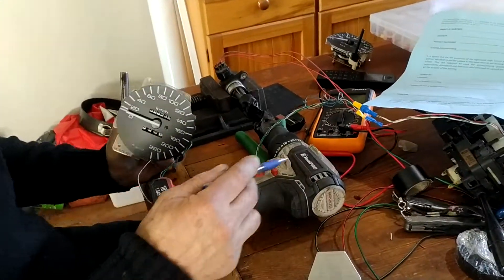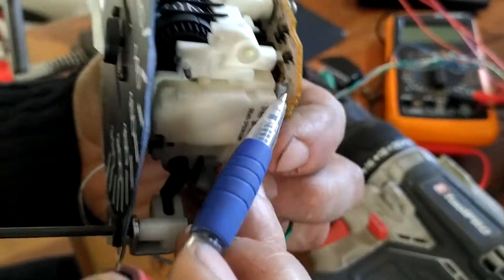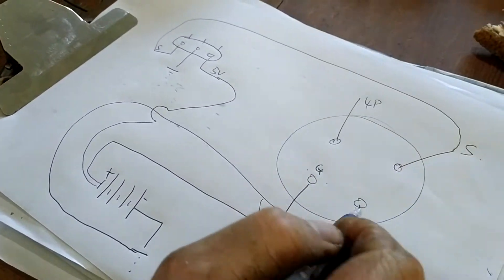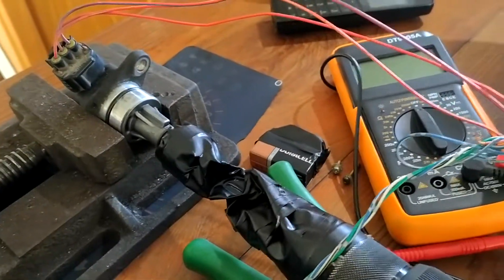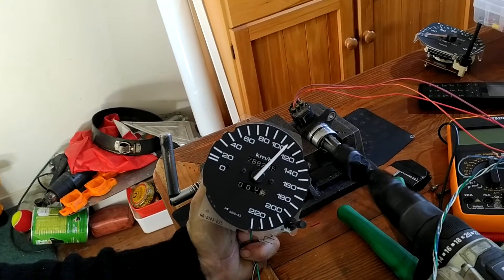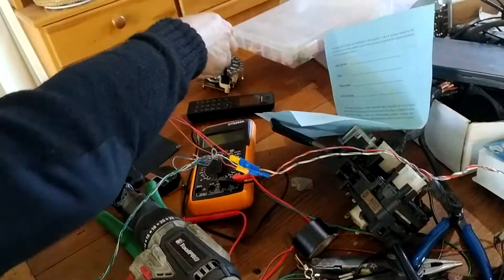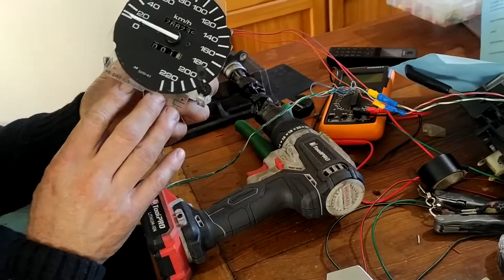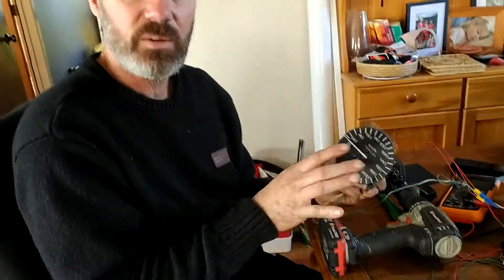How to fix your speedometer and test it at home.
A speedometer has 3 wires on it.
IG - This goes to the key.
Ground - this goes to battery earth.
S - represents the word signal. This goes to the signal pin of the speed sensor at the gearbox.

On the gearbox there is three pins.
S - represents the word signal.

A few hints. Read the back of the printed circuit board and look for the above symbols. Start with 5v. If no go up the voltage to 12v.

Enjoy. Kind regards Rex Short in New Zealand.